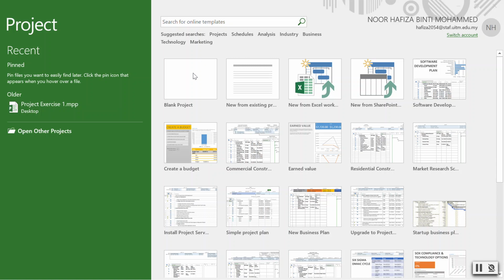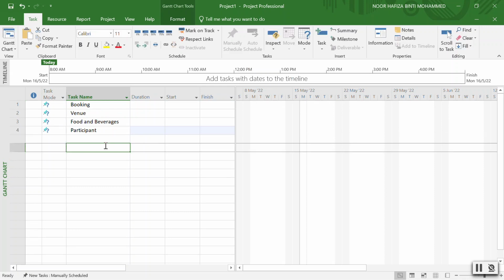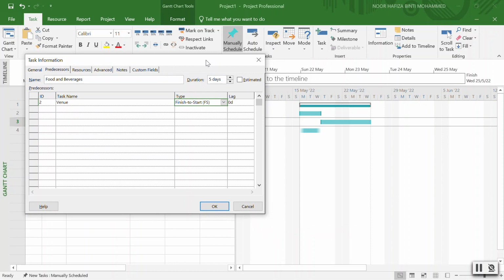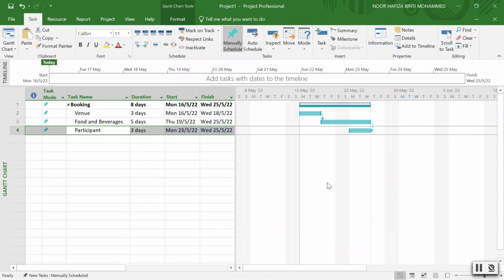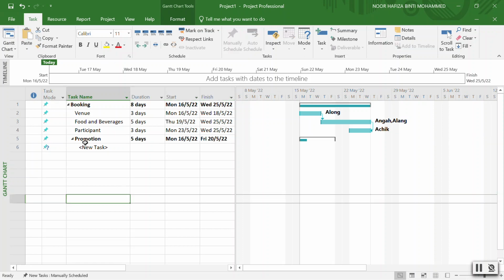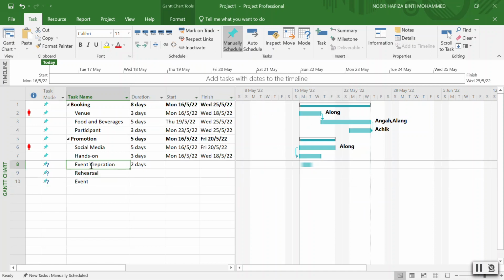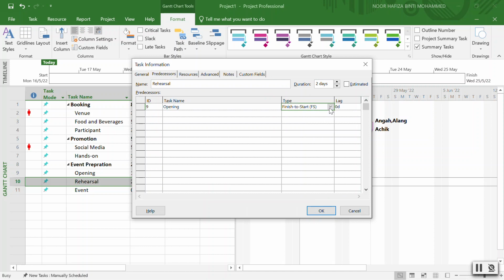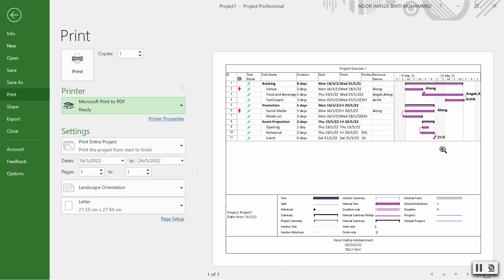Hands on MS Project Full Version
Full Version of MS Project ( A guide to complete individual assignment)